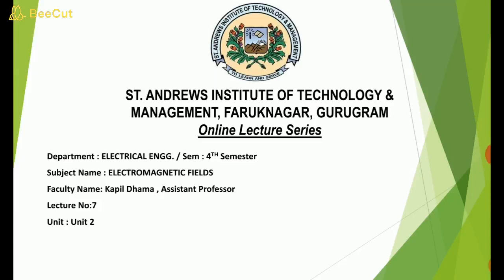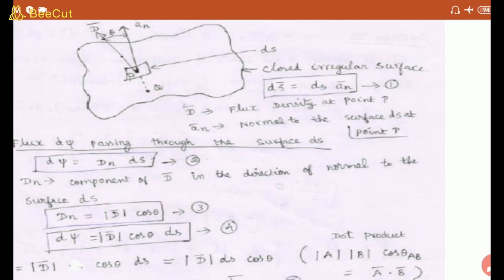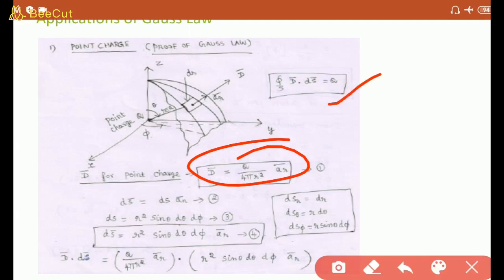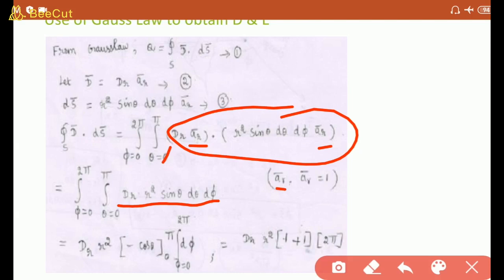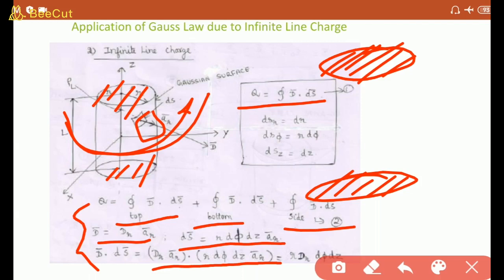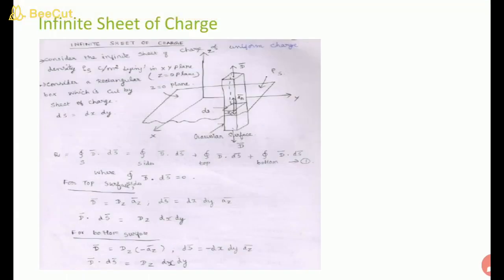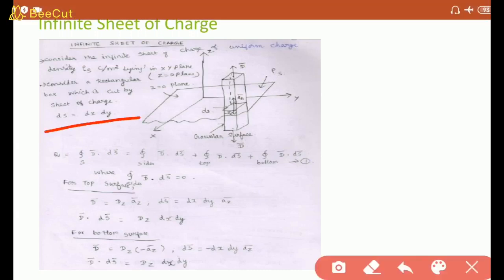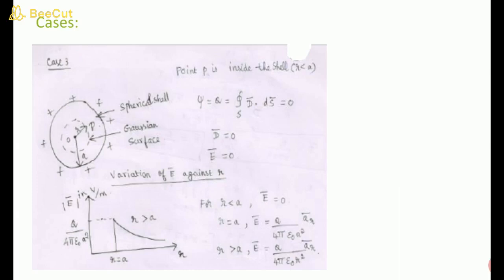SAITM B.Tech EE SEM 4 ELECTROMAGNETIC FIELDS UNIT 2 LECTURE 7